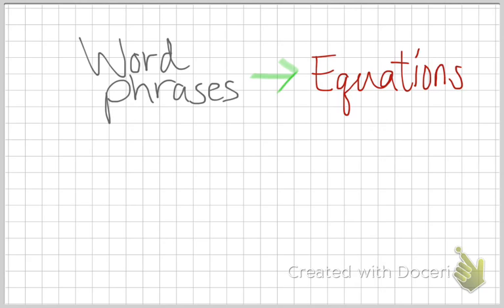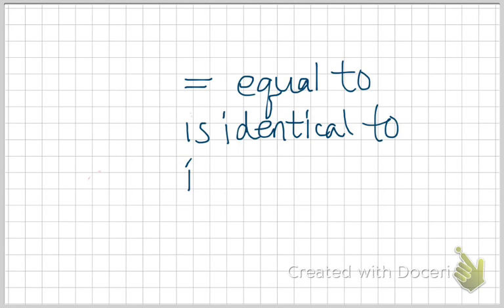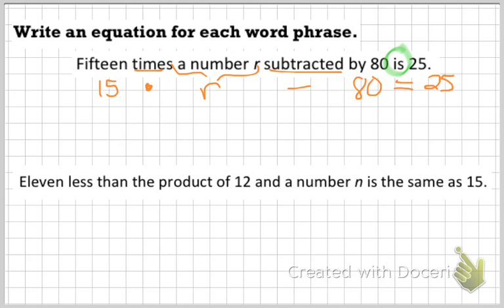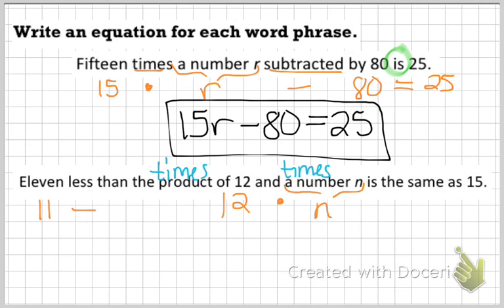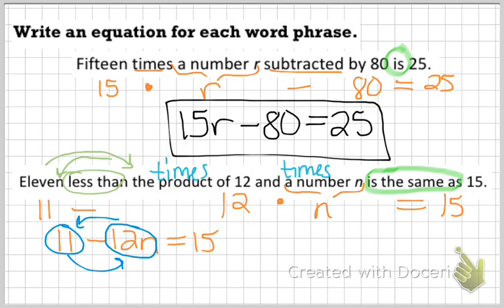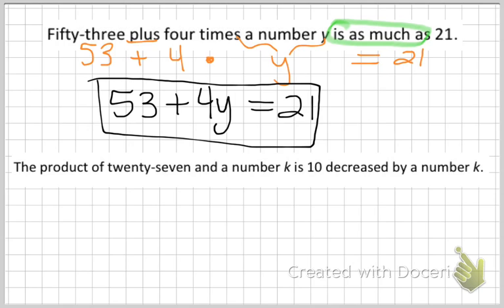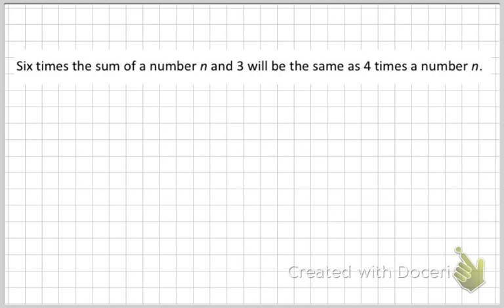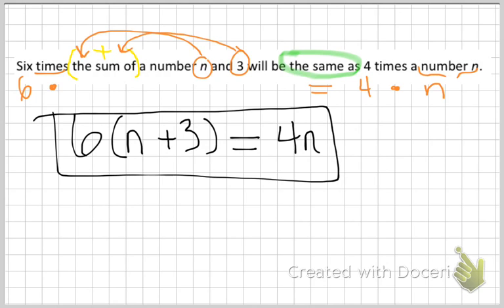Writing Equations given word phrases